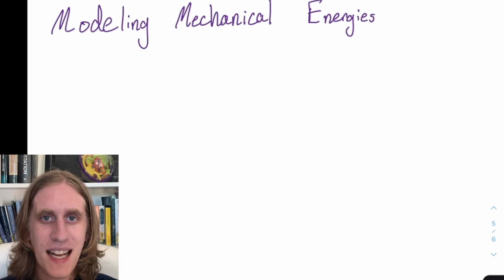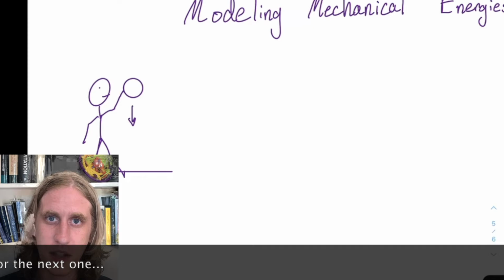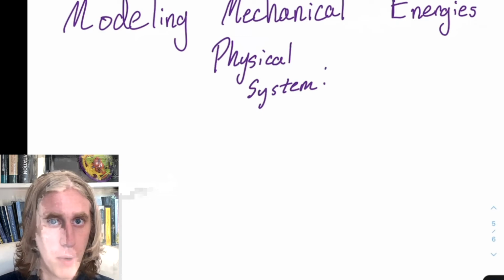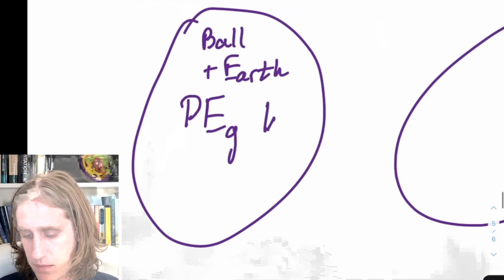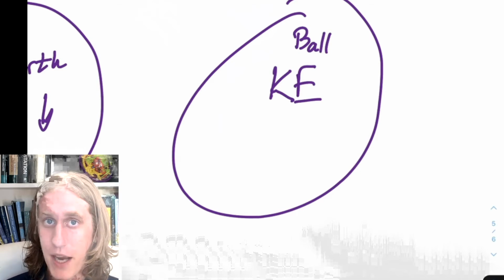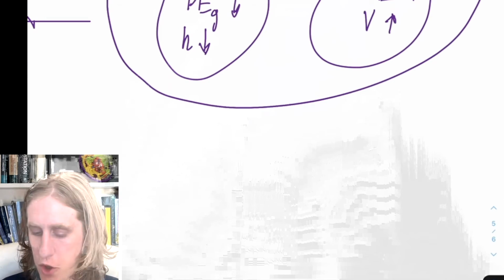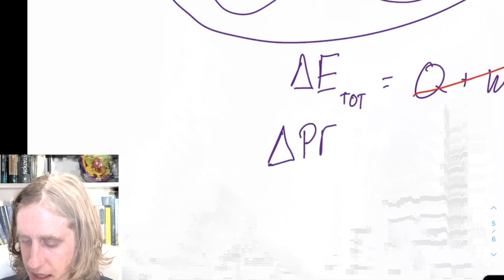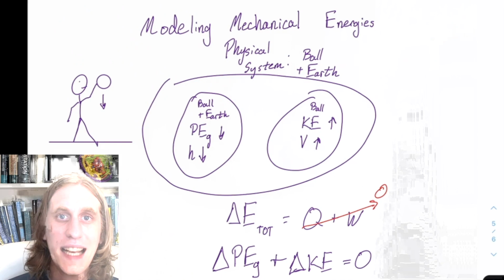Modeling Mechanical Energy